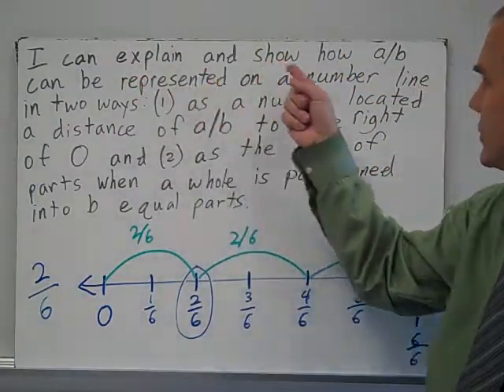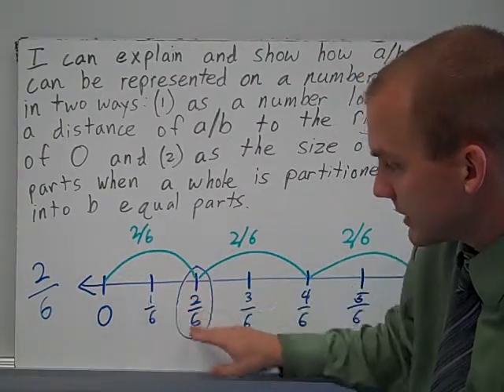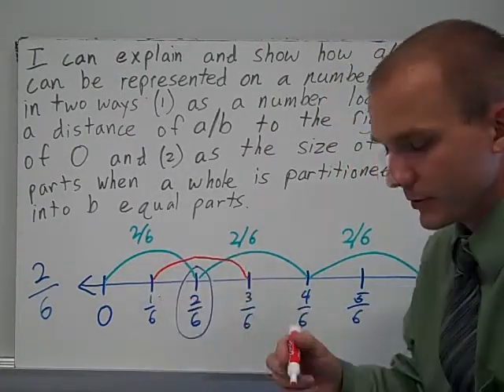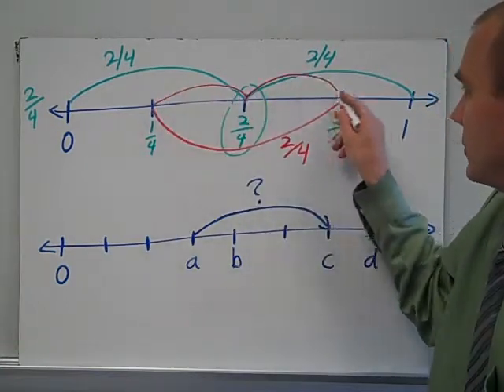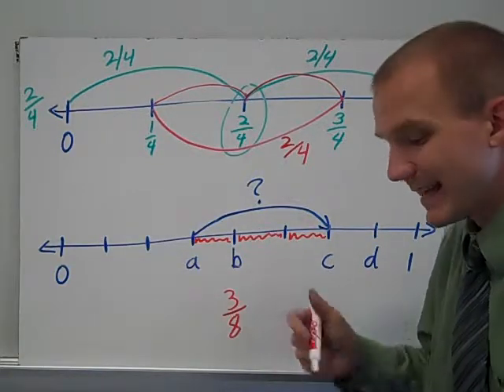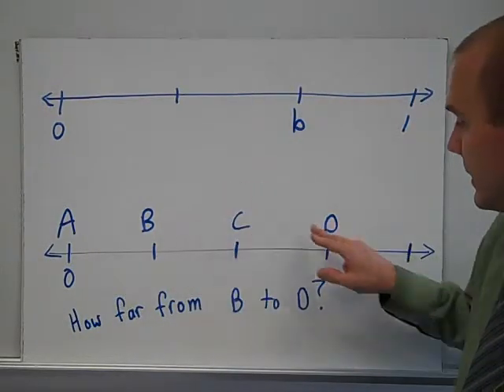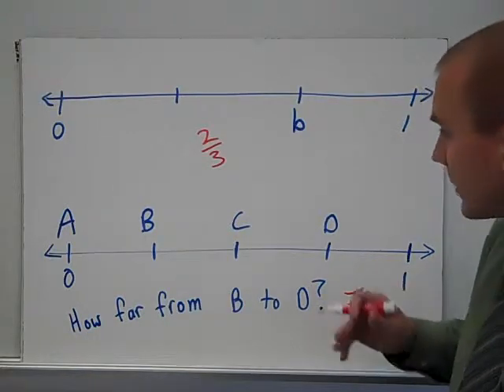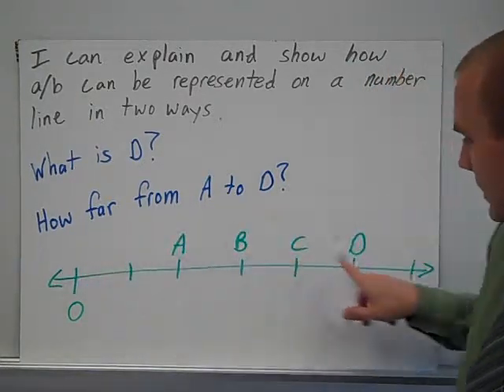3 NF 2 Lesson 2